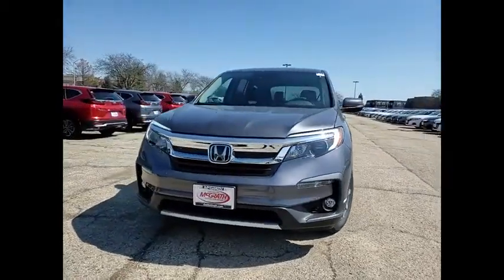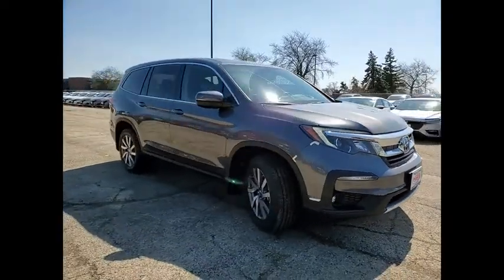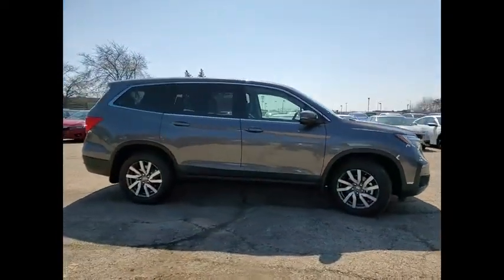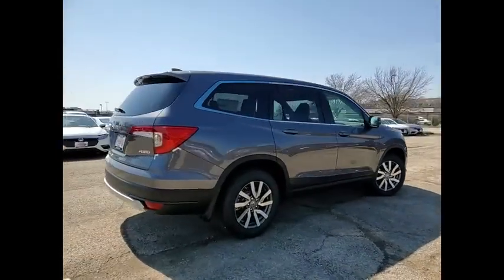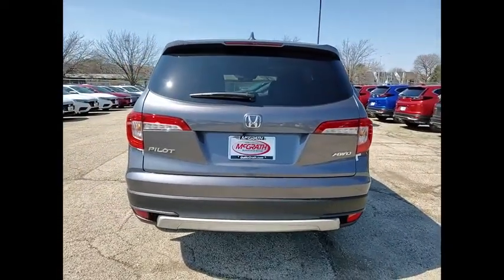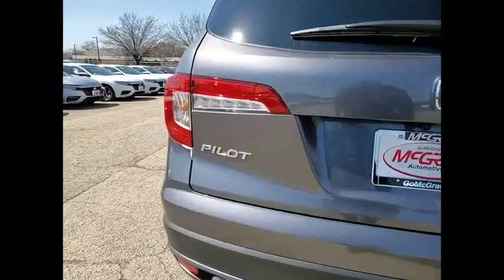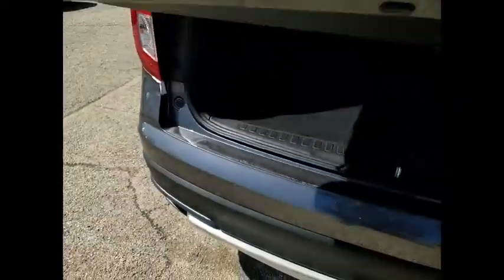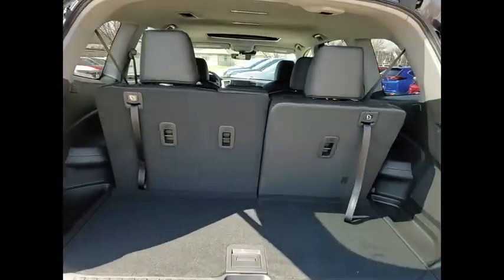2021 Honda Pilot St Charles IL S8417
2021 Honda Pilot EX-L

Modern Steel 2021 Honda Pilot EX-L